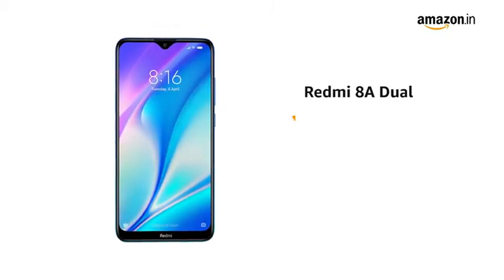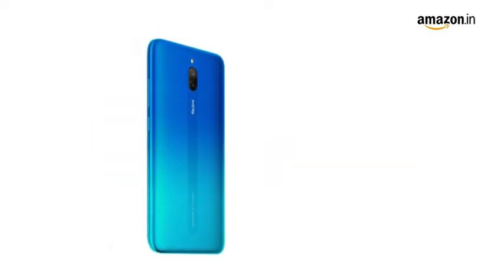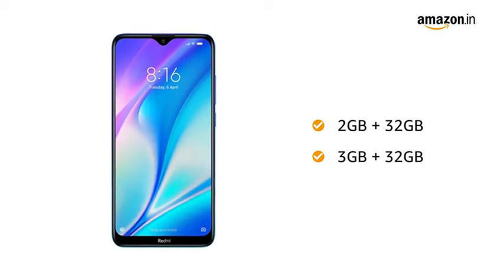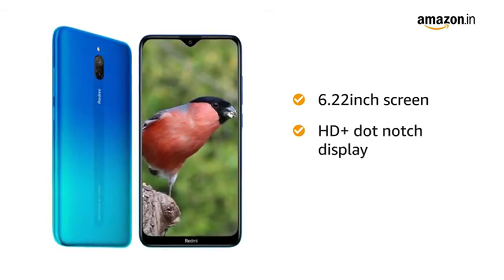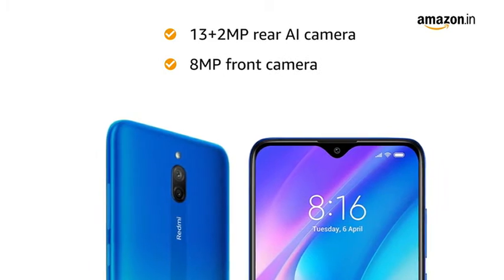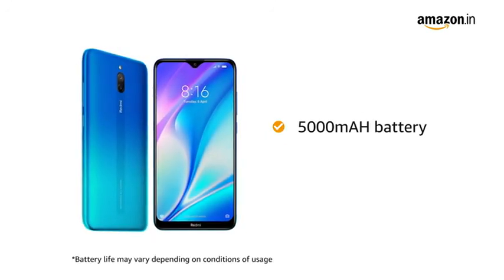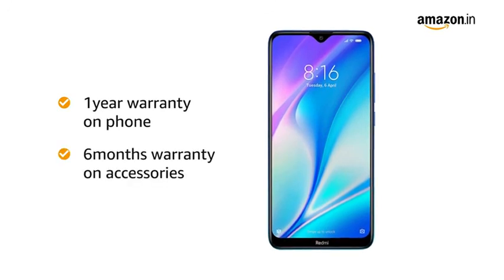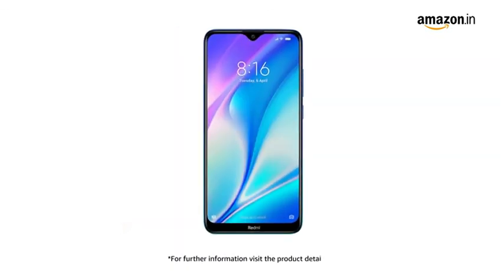Xiaomi Redmi 8A dual smartphone | 6.22 inch | details in description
Xiaomi Redmi 8A Dual smartphone runs on Android v9.0 (Pie) operating system. The phone is powered by Octa core (1.95 GHz, Quad core, Cortex A53 + 1.45 GHz, Quad core, Cortex A53) processor. It runs on the Qualcomm Snapdragon 439 Chipset. It has 2 GB RAM and 32 GB internal storage.Xiaomi Redmi 8A Dual smartphone has a IPS LCD display. It measures 156.4 mm x 75.4 mm x 9.4 mm and weighs 188 grams. The screen has a resolution of 720 x 1520 pixels and 270 ppi pixel density. It has an aspect ratio of 19:9 and screen-to-body ratio of 81.48 %. On camera front, the buyers get a 8 MP f/2.0 Primary Camera(1.12µm pixel size) and on the rear, there's an 13 MP + 2 MP camera with features like Digital Zoom, Auto Flash, Face detection, Touch to focus. It is backed by a 5000 mAh battery. Connectivity features in the smartphone include WiFi, Bluetooth, GPS, Volte, and more.